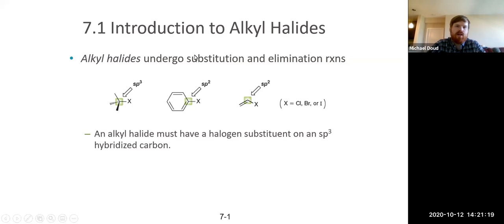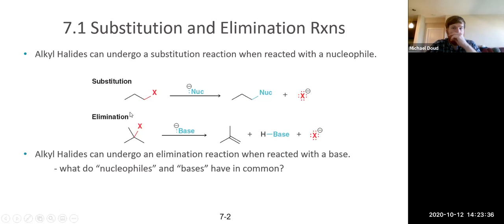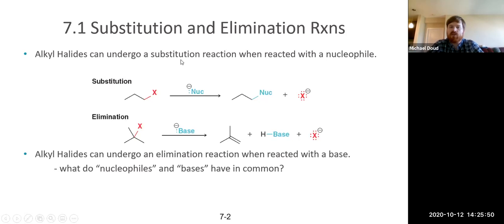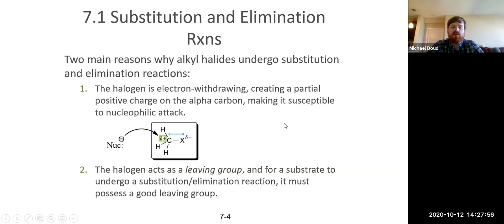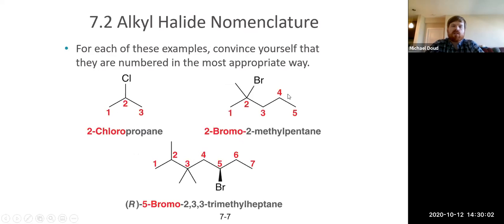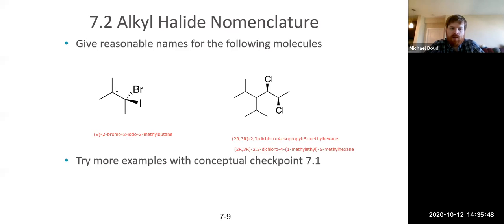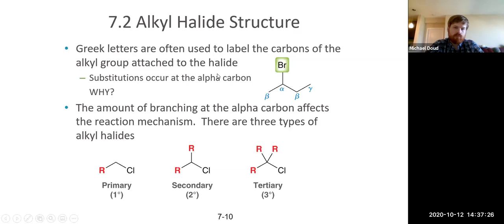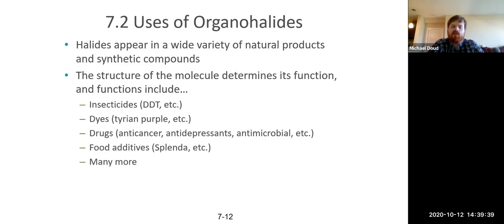CHEM 231 Lecture 28: Introduction to Alkyl Halides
This lecture covers sections 7.1-7.2 in the book, talking about Alkyl Halides, their nomenclature, and setting up the important reactions we'll be covering in this chapter.